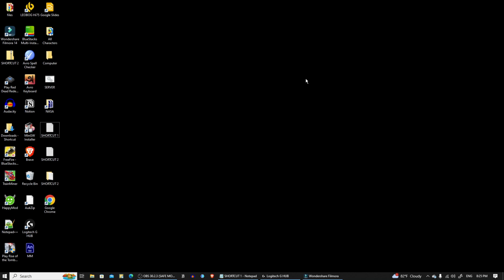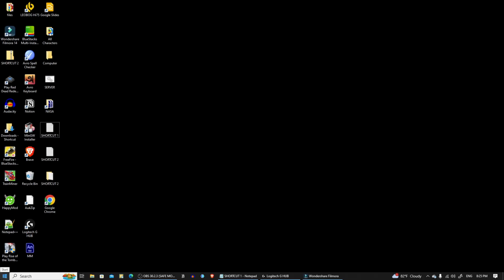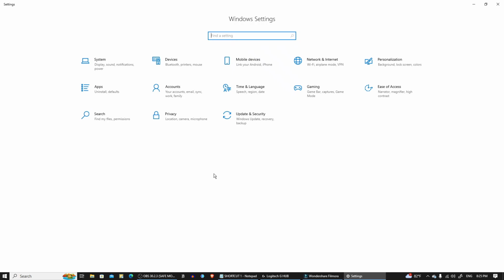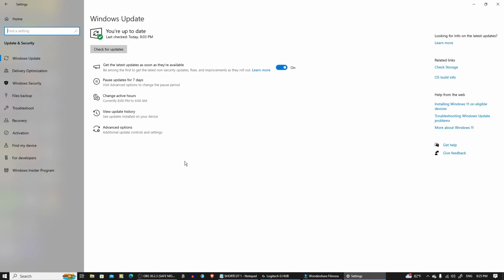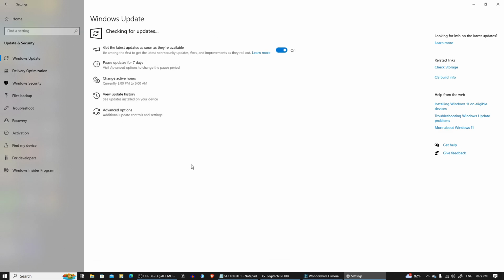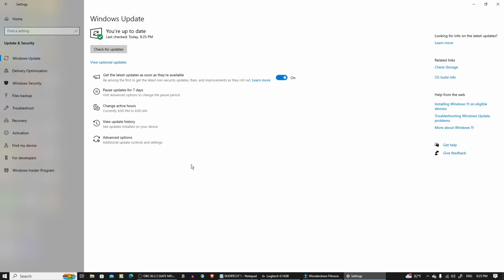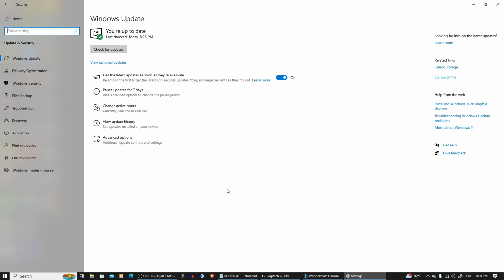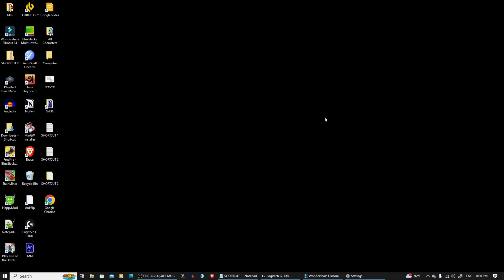How to Update Windows - Full Guide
In this video, I’ll show you how to update Windows, whether you're using Windows 10 or Windows 11. This full guide will walk you through the process of checking for and installing the latest Windows updates to keep your system secure and running smoothly. Learn how to manage update settings, download important security patches, and upgrade to the latest version of Windows with ease.